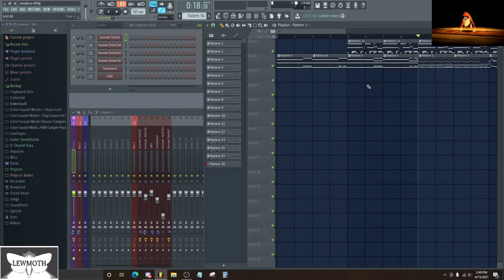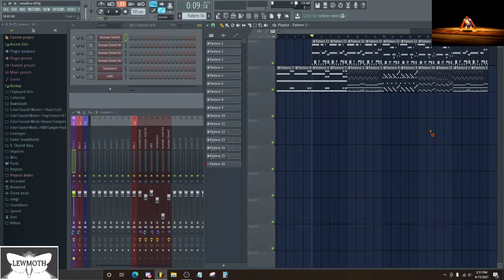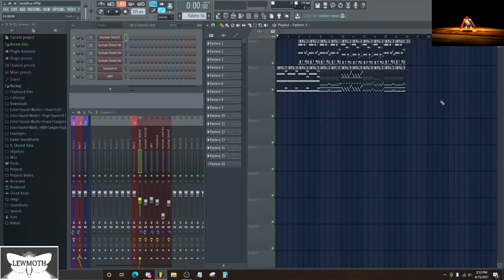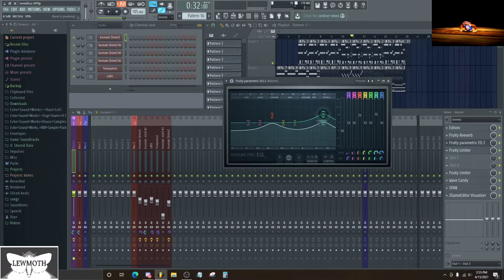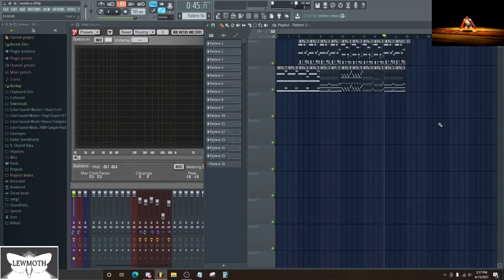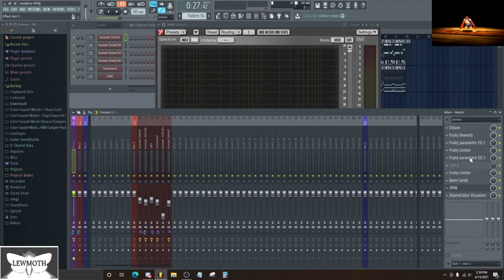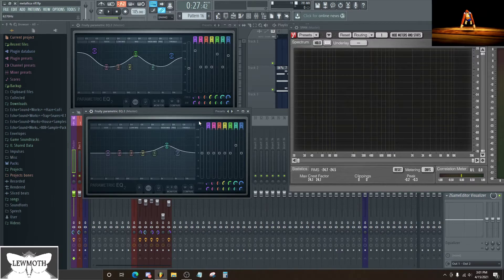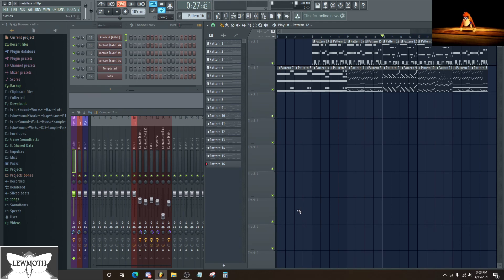The Philosophy of The Perfect Mix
Be sure to check out the below options for some more Lewmoth content.